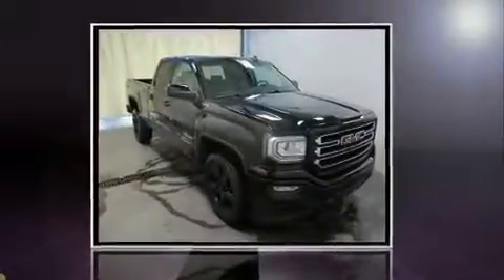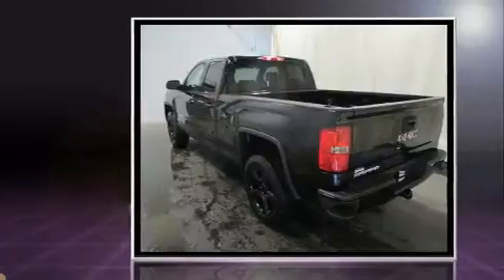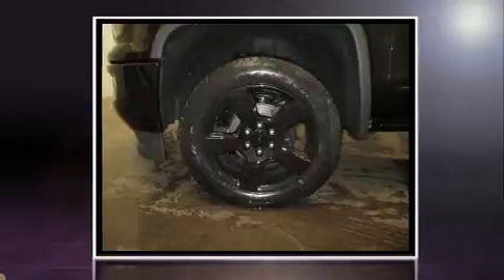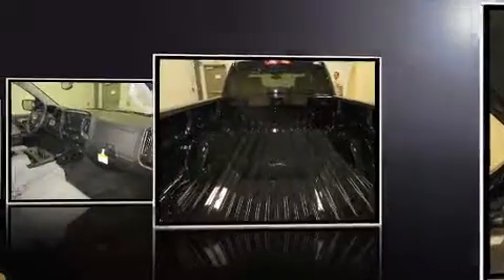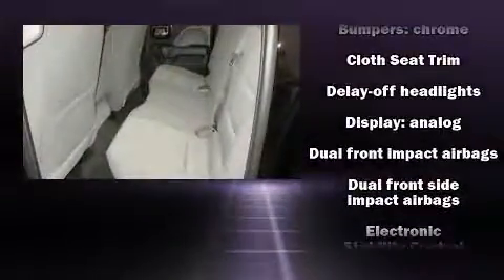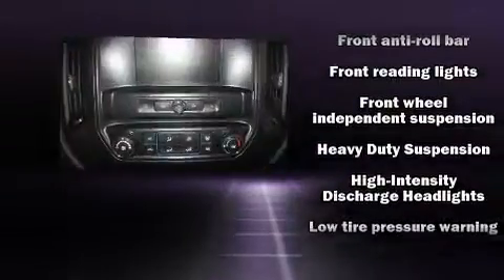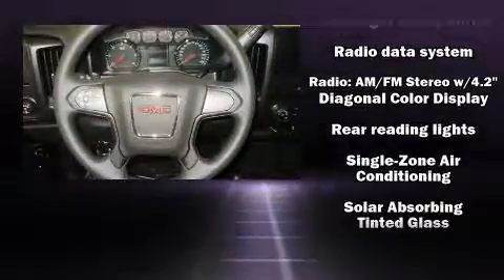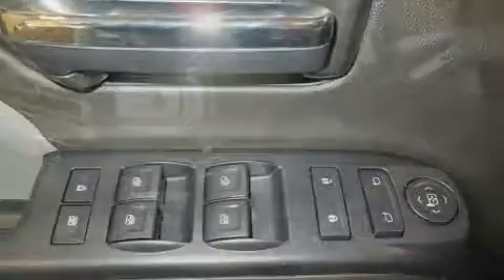2017 GMC Sierra 1500 Base in Watertown, NY 13601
Get excited about the 2017 GMC Sierra 1500. It features four-wheel drive capabilities, a durable automatic transmission, and a powerful 8 cylinder engine. Comfort and convenience were prioritized within, evidenced by amenities such as: front and rear reading lights, 1-touch window functionality, a rear step bumper, air conditioning, power windows, cruise control, and more. With high intensity discharge headlights illuminating your path, you'll always appreciate maximum visibility. Passengers are protected by various safety and security features, including: head curtain airbags, front SIDE impact airbags, traction control, ignition disabling, and 4 wheel disc brakes with ABS. Brake assist technology provides extra pressure when applying the brakes. We pride ourselves on providing excellent customer service. Please don't hesitate to give us a call.